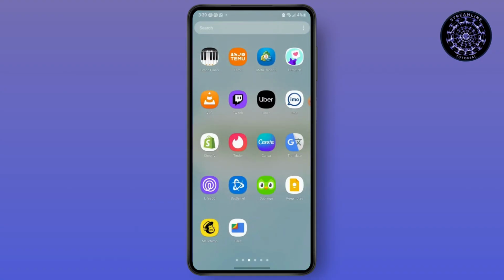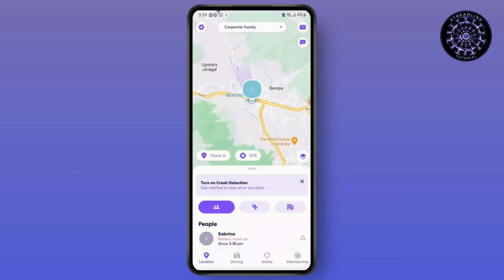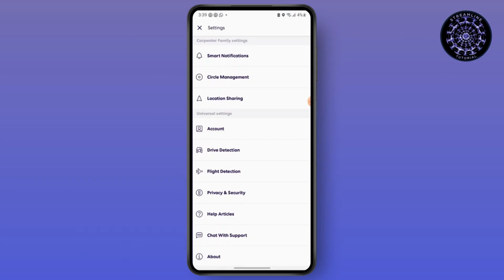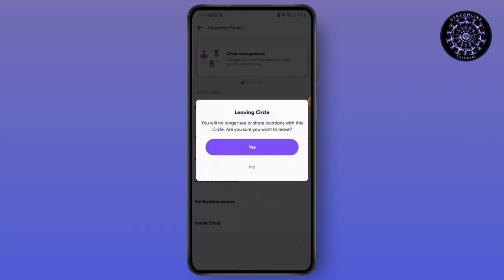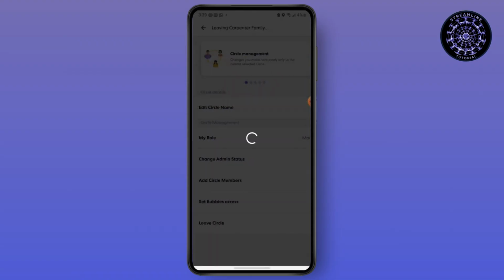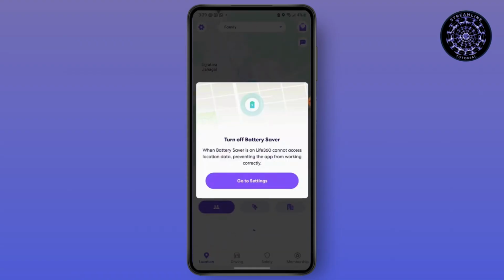How to Leave a Life360 Circle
In this video, we’ll show you how to leave a Life360 Circle with ease. If you're looking to exit a Life360 Circle and manage your circle memberships, this guide will walk you through the process step-by-step. Whether you’re updating your circle memberships or need to leave a circle for personal reasons, this video covers everything you need to know.

Steps Covered:

Open the Life360 App:
Make sure you have the latest version of Life360 installed on your device. Open the app and sign in to your account.

Access Circle Settings:
Tap on the circle you want to leave. Go to the circle’s settings by tapping the gear icon or the circle name.

Leave the Circle:
Find the option to leave or remove yourself from the circle. Confirm your choice to exit the circle.

Verify Exit:
Check to ensure that you have been successfully removed from the circle and no longer see its details in your app.

Troubleshooting Tips:

Ensure you have the latest version of Life360 installed.
If you encounter issues, try restarting the app or contacting Life360 support for assistance.